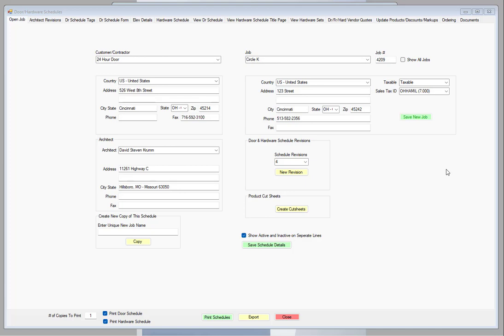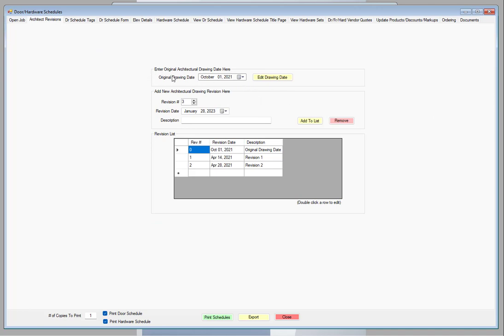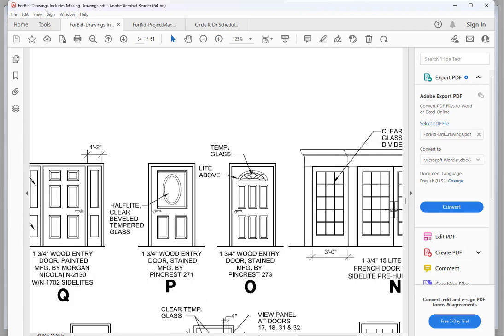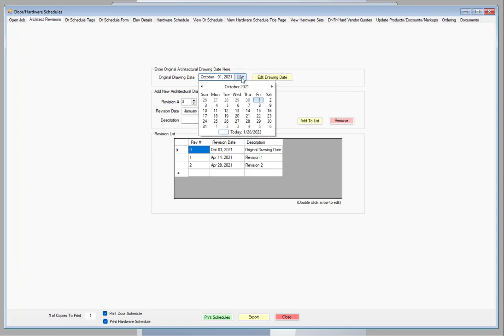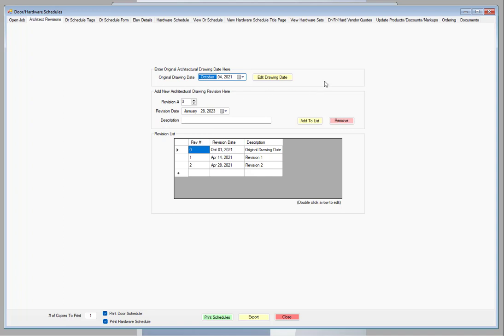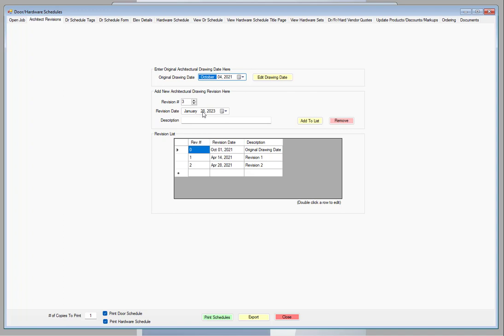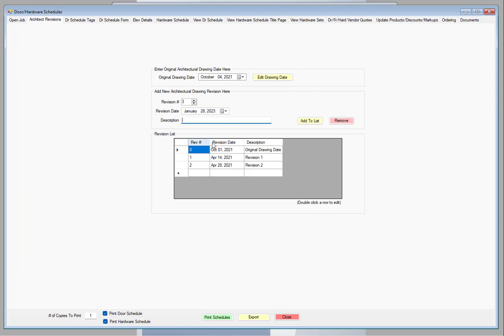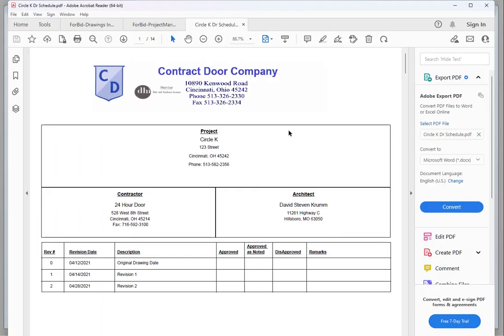Architect Revisions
Entering architect plan dates and revisions for door and hardware schedule